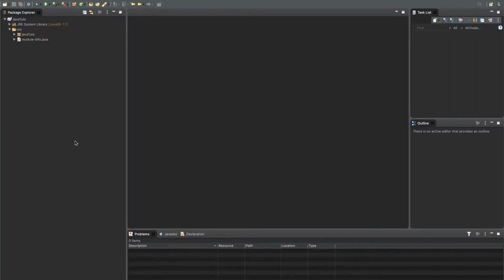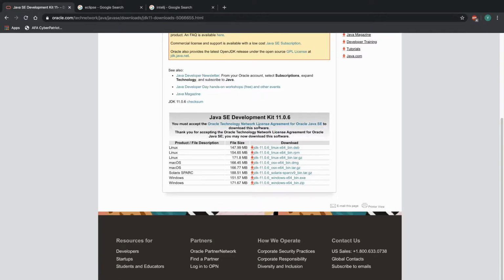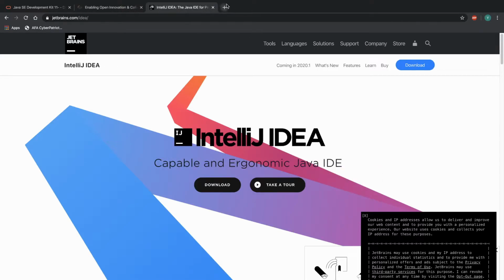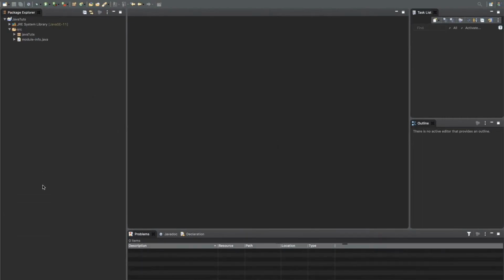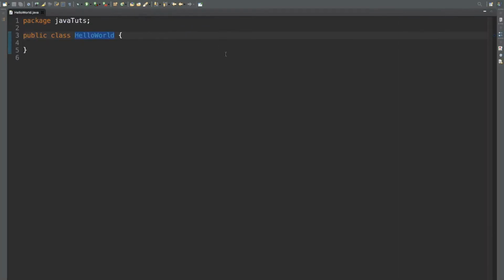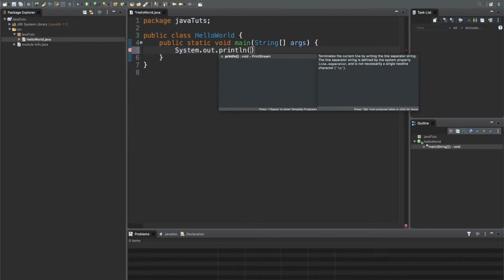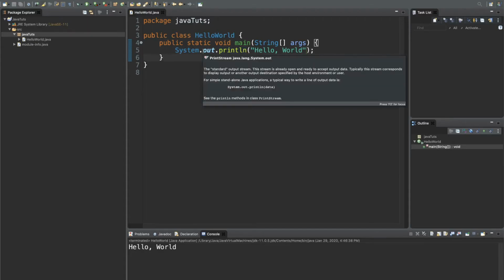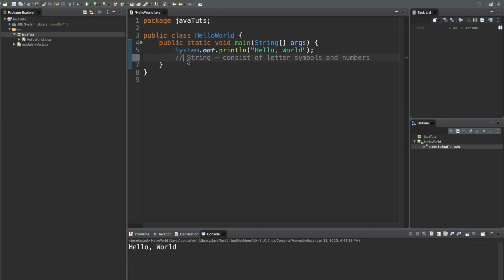Java Programming Tutorial 01 - Hello, World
In this video by Yixuan, you are going to write your first line of code in Java while learning how to print in Java!! Enjoy!